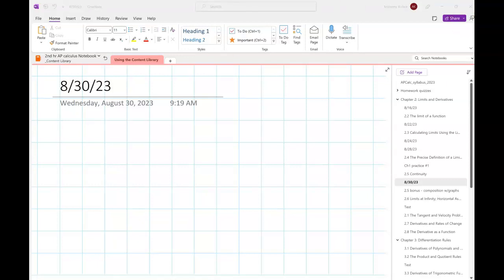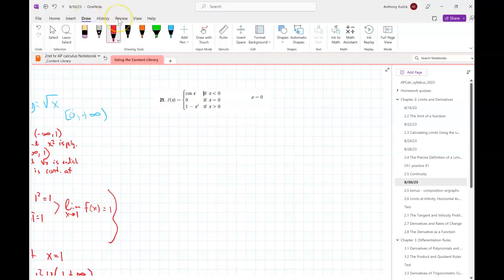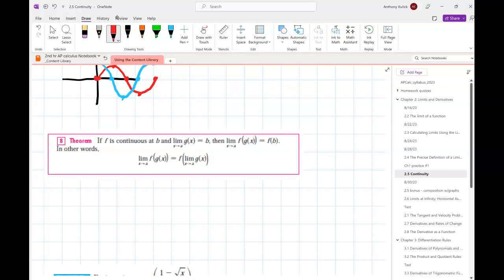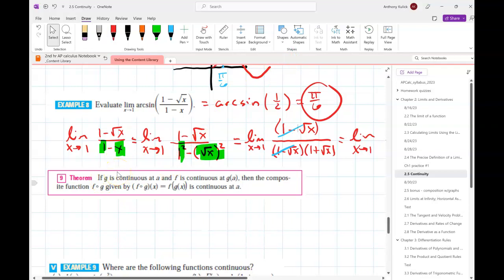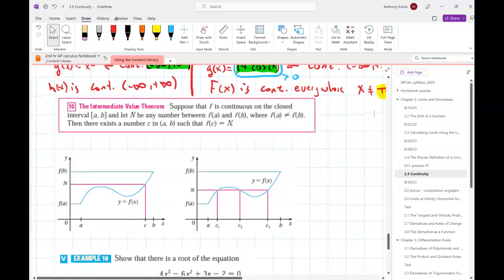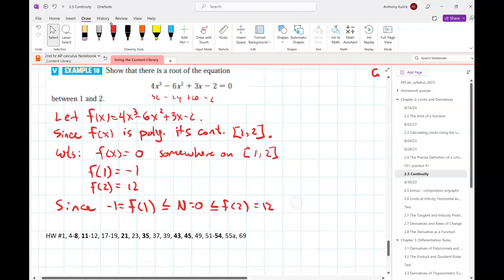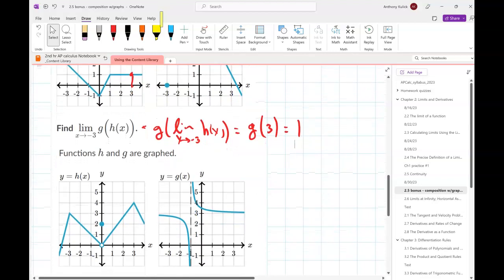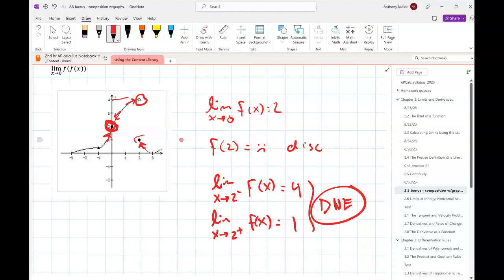8/30/23 AP calc - 2nd hour